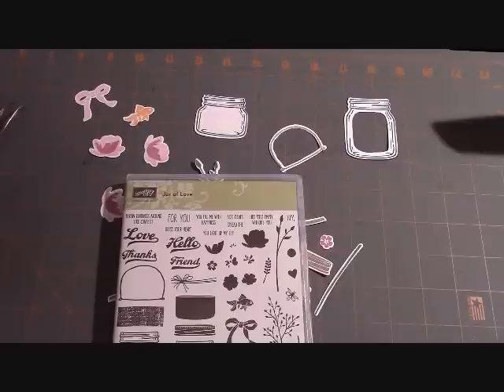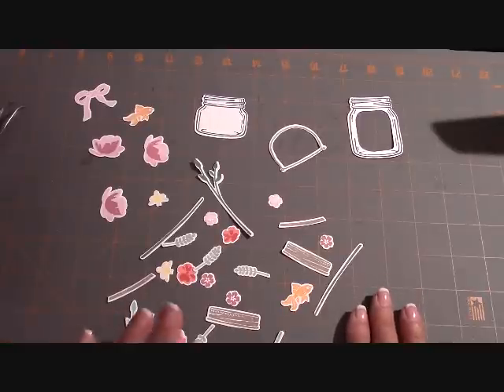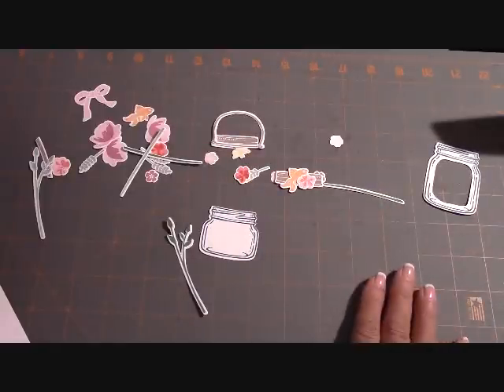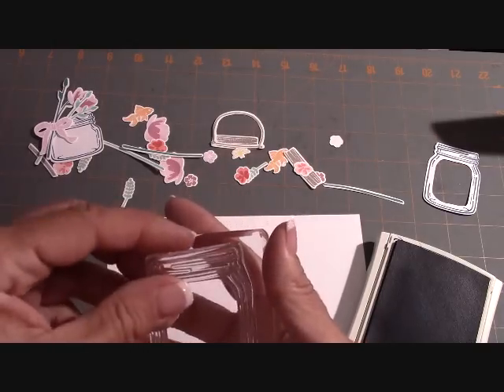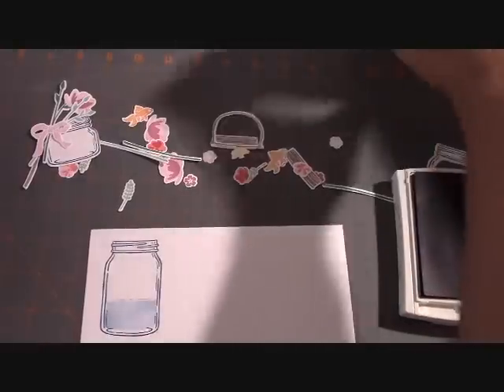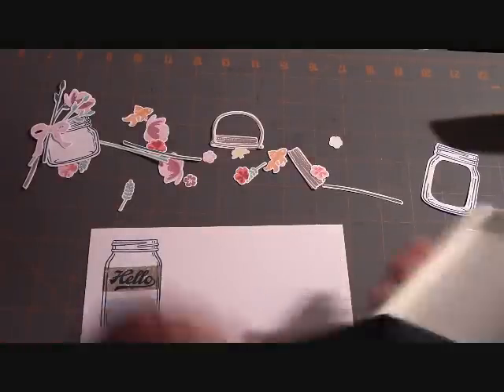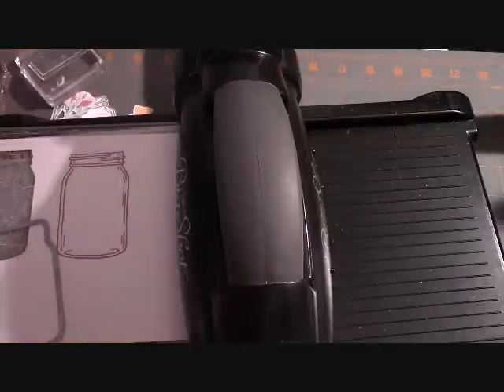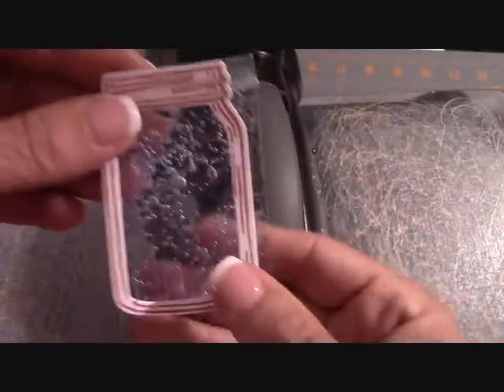Stampin' Up! Jar of Love Tip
Hope this tip helps everyone with a lot of stamps and framelits